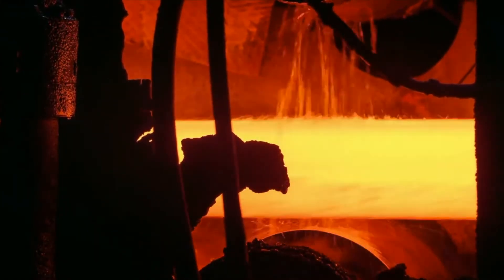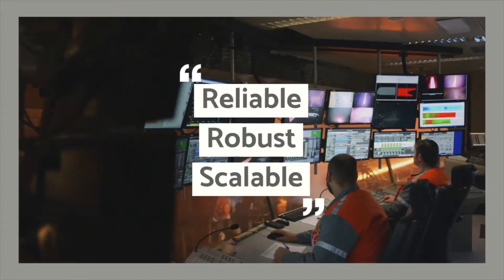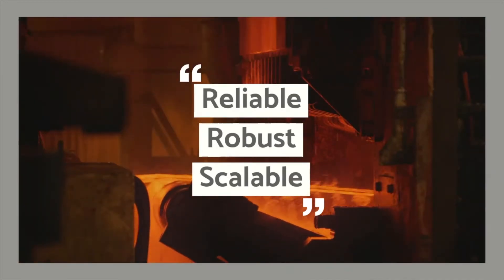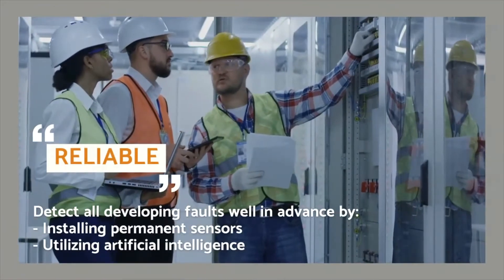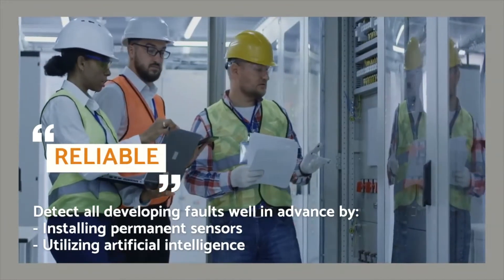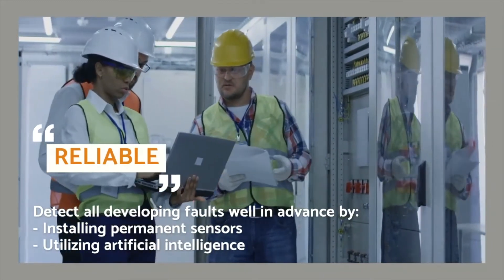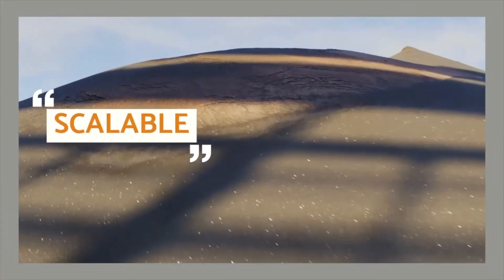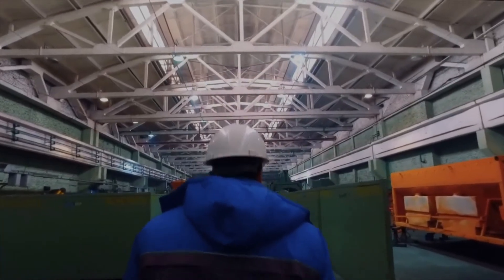Expert interview: Best practices for condition monitoring of a hot strip mill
There are many critical points in the steelmaking process, where equipment failure means costly downtime. One of those points is the hot strip mill. Within the process, if any of that equipment breaks down it can result in a) bad quality coils or b) bring the whole line to a standstill–at a cost of 50 thousand euros an hour.

Listen to our in-house expert Dries van der Kleij as he talks best practices to keep your critical equipment within the steel-making processes running–avoiding unplanned downtime.

Would you like to learn more about our condition monitoring solution SAM4 or book a no-obligation demo at your convenience?